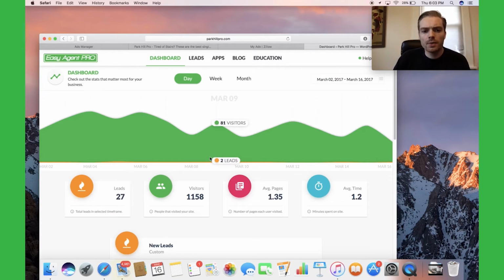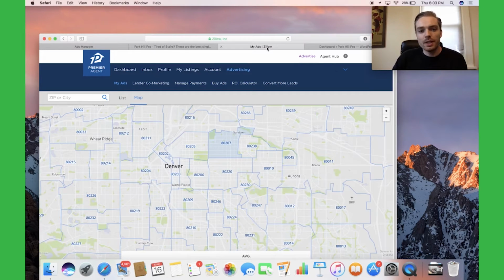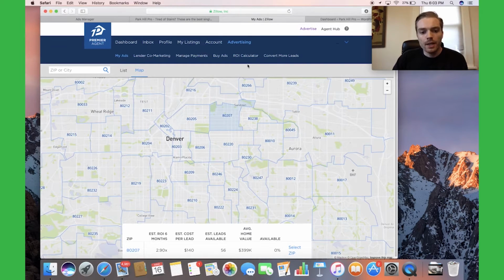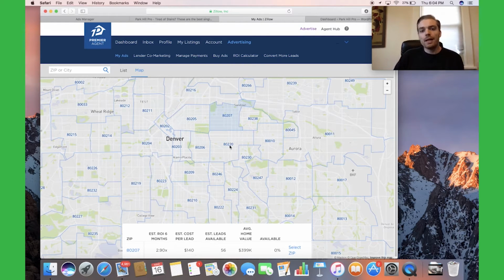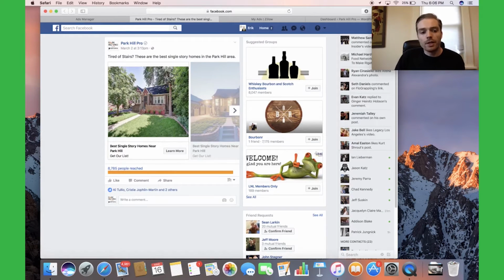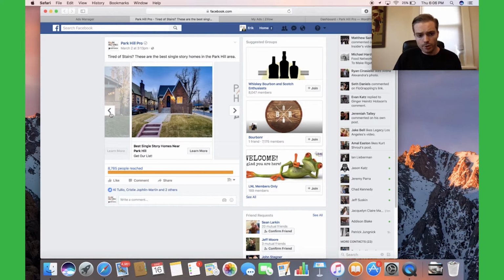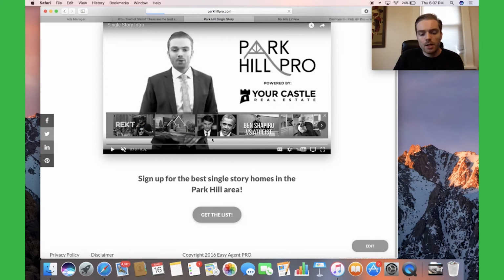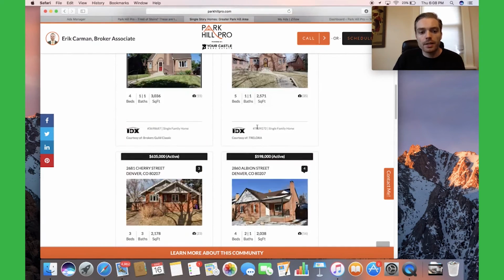How Is This Agent Generating 1-3 Real Estate Leads A DAY?! 💯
GO SHOW ERIK SOME LOVE!!!